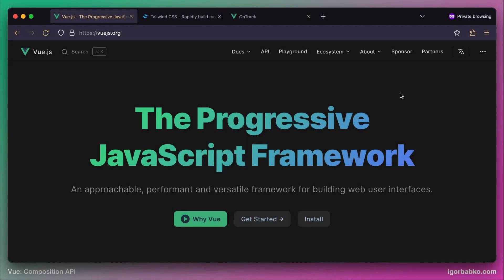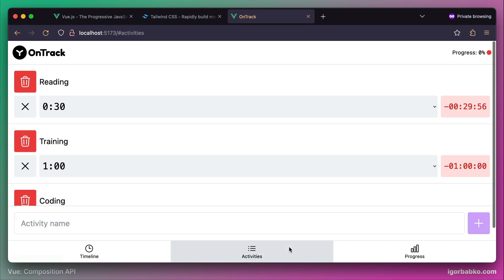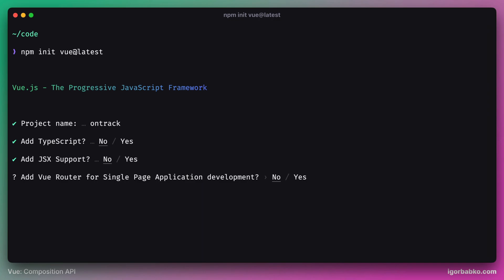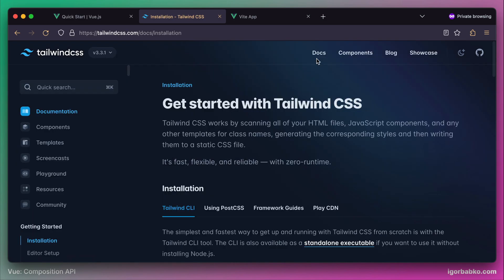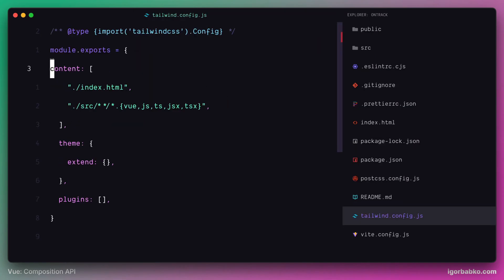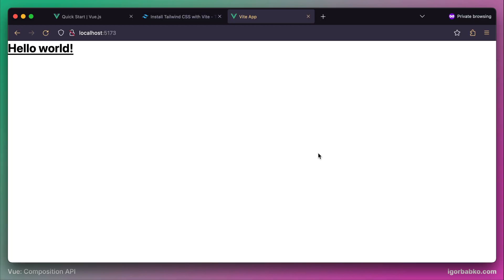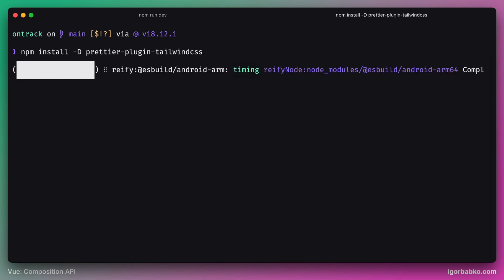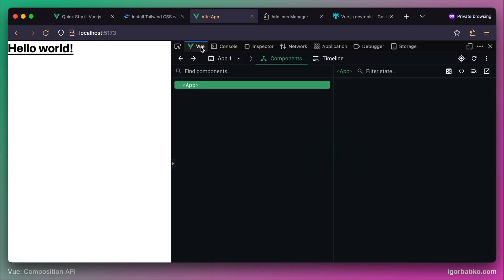Vue Composition API From Scratch #1 - Installing Vite / Vue / Tailwind CSS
Project development on Vue Composition API from scratch.